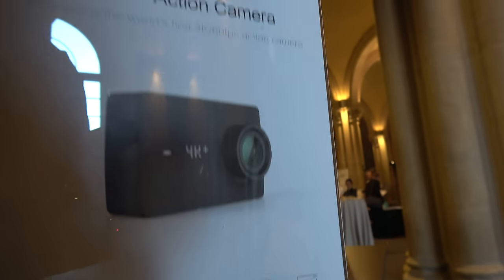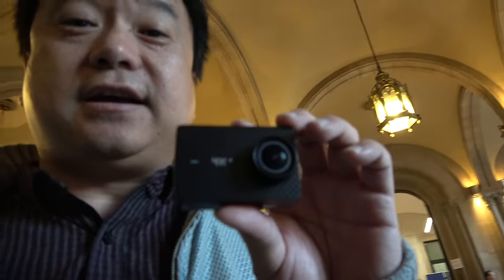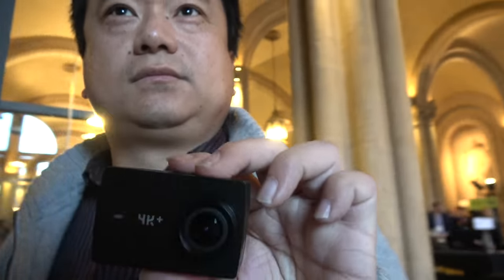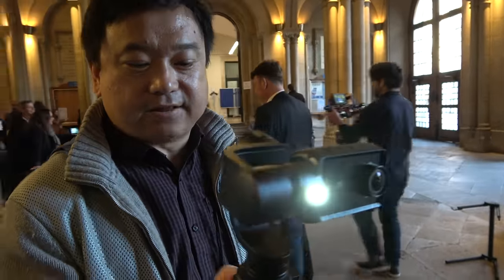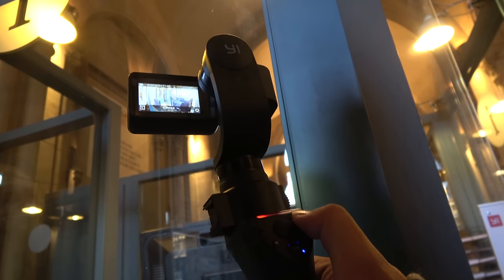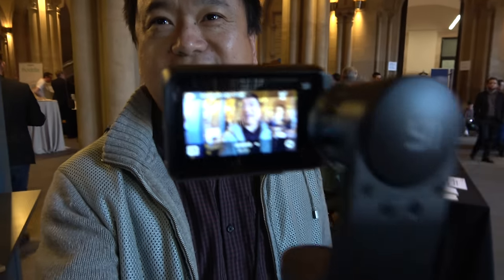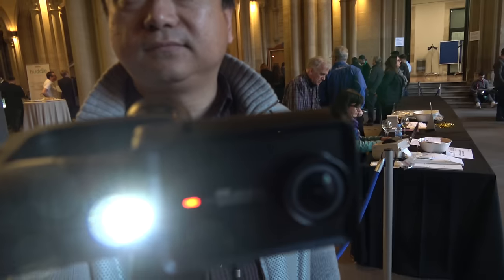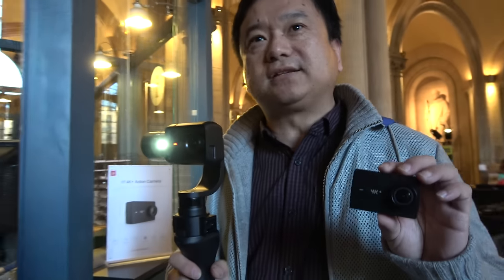World's First 4K60p Sports Camera with Ambarella AMBA H2 in Yi Technology 4K+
Yi 4K+ is the first action camera with 4k/2160p recording at 60fps. The Yi 4K+ is the first camera with the Ambarella AMBA H2 SOC which 100% improvement in performance over A9SE and is the first camera SOC that is 14nm. There is USB type C for computer connectivity and connectivity with external microphones. There is electronic image stabilization for smoother video recording.  The Yi 4K+ is compatible with existing action camera accessories. There is also voice controls for hands free operation. Price and availability are to be determined.